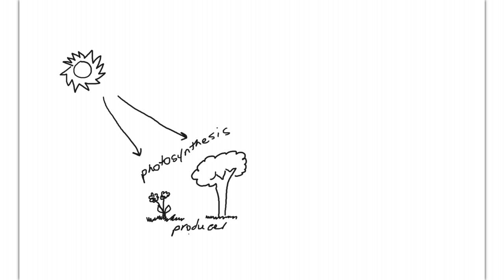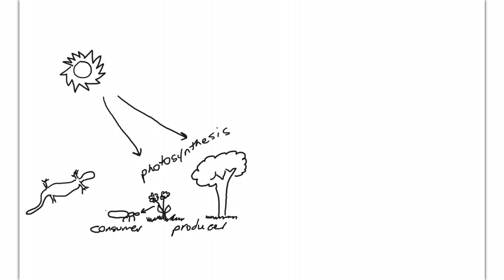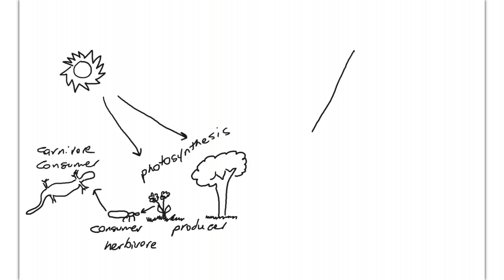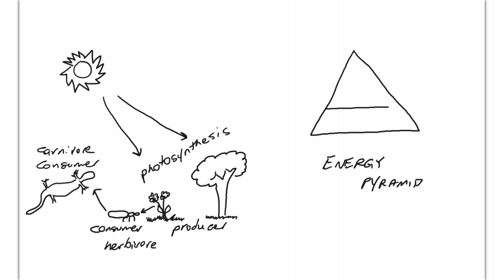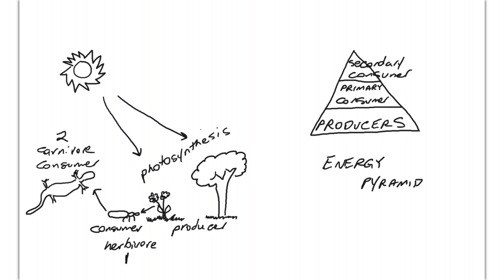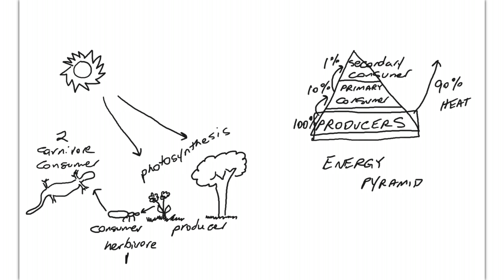Energy Flow Through an Ecosystem